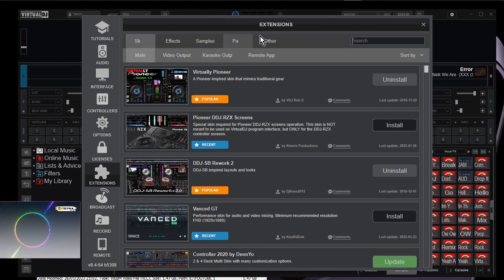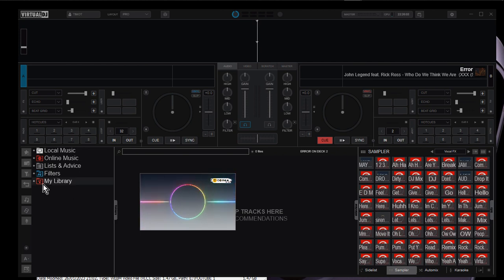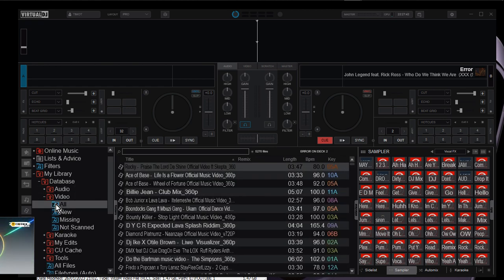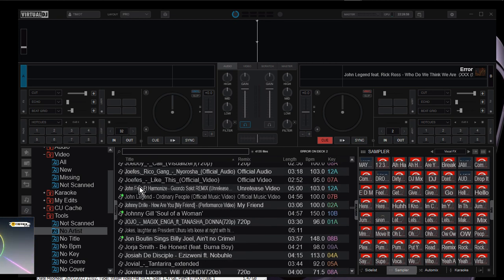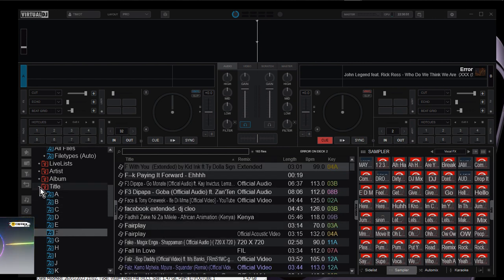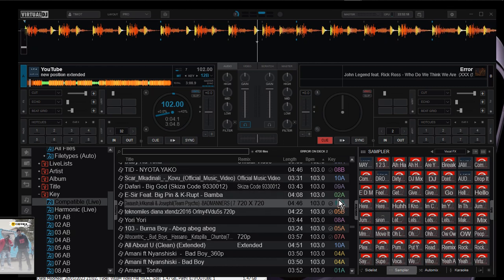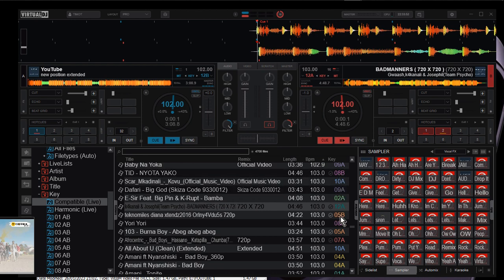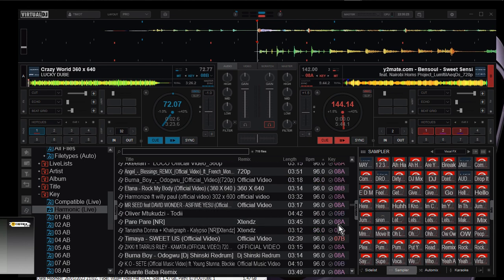Mixing Made Easy 101: My Secret Virtual DJ Plugin by Deejay Iconiqq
Want to take your Virtual DJ skills to the next level? Look no further! In this Virtual DJ tutorial, Deejay Iconiqq shares his secret plugin that will help you mix like a pro. Learn how to seamlessly transition between tracks and add unique effects to your sets. Whether you're a beginner or an experienced DJ, this tutorial is for you! Watch now and elevate your mixing game today.